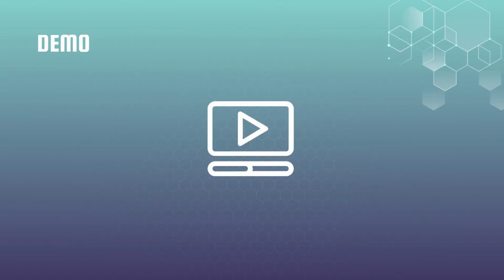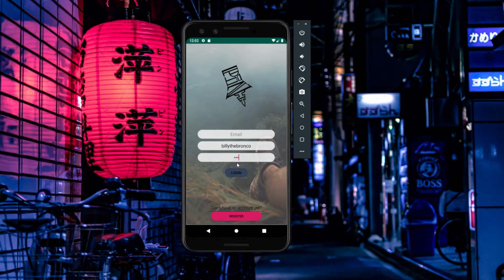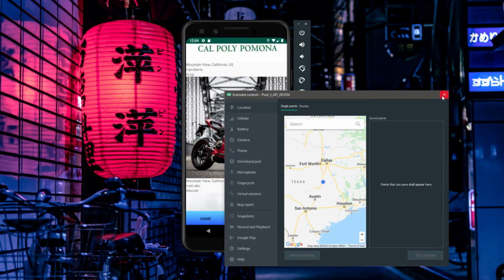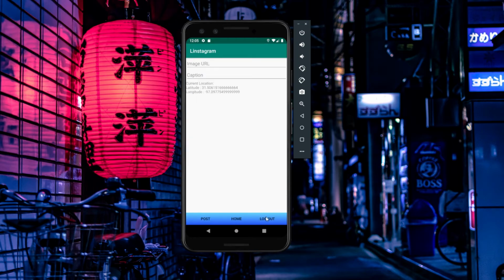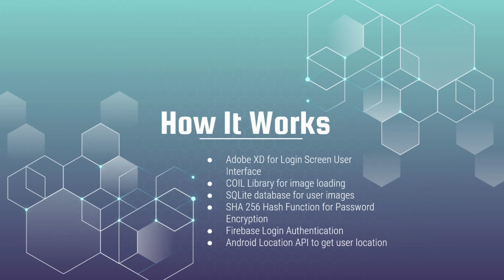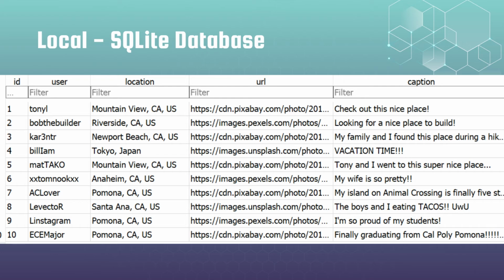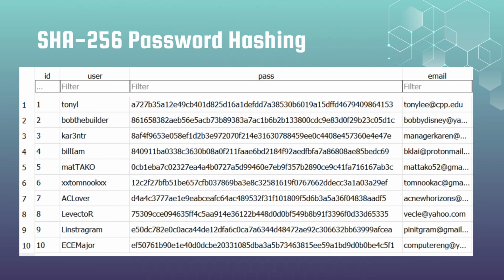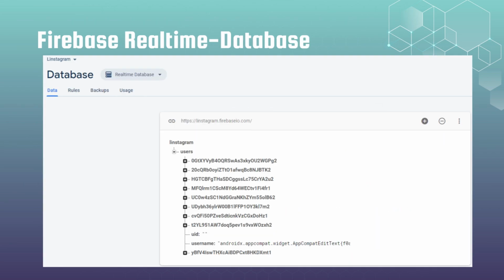ECE | Pin it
Advisor: Dr. Tim Lin

Team: Willaim Lai, Vector Le, Tony Lee, Matthew Robert